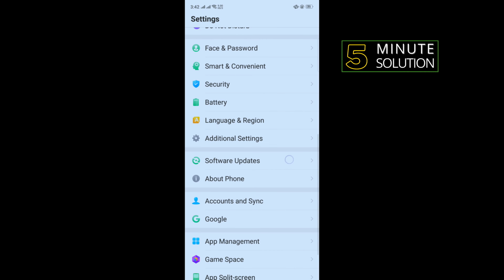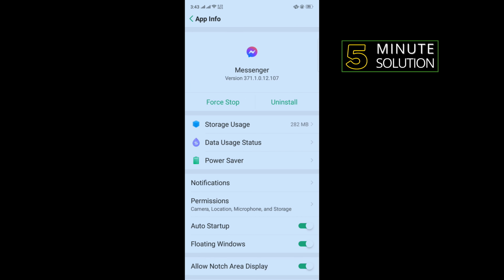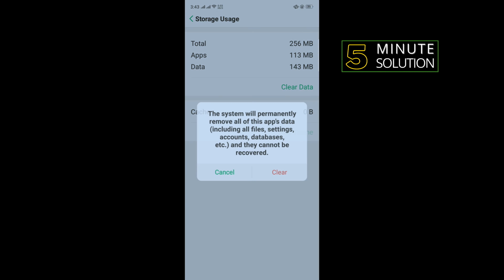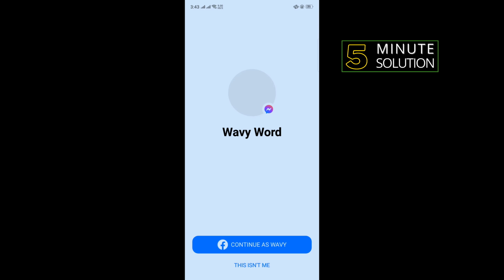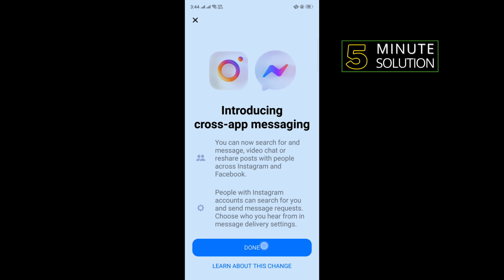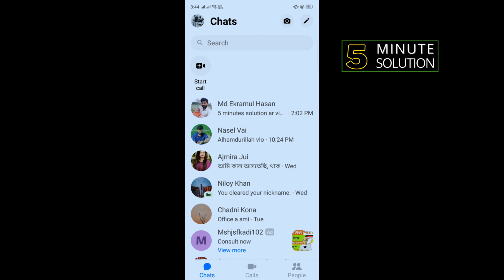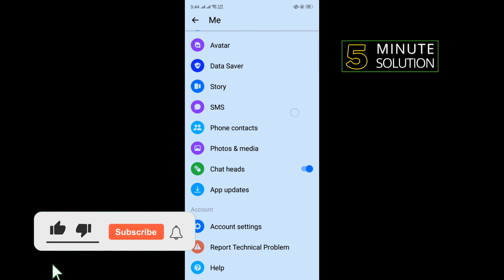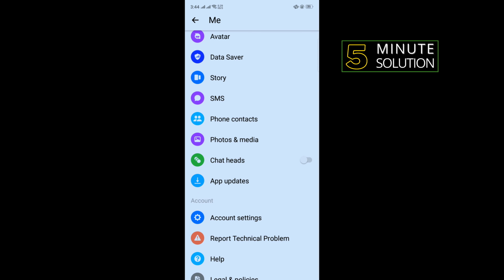How to Fix Messenger Bubble Not Showing 2024 (Quick & Easy)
How do I get my Messenger bubble back?
If bubbles aren't appearing on your Android, you'll need to turn them on. From Chats, tap your profile picture in the top left. Scroll down and tap Bubbles. Tap All conversations can bubble or Selected conversations can bubble.

▼ Related Keywords ▼